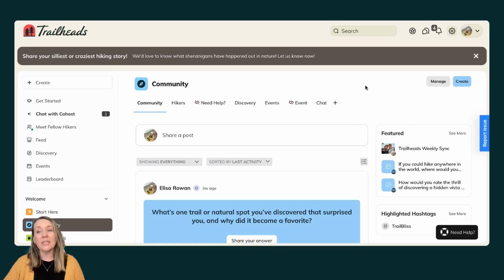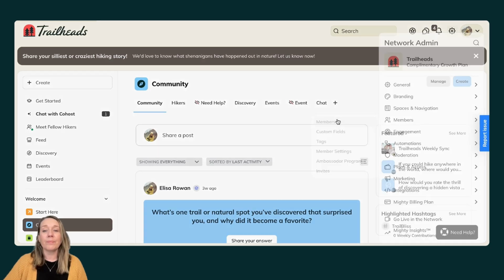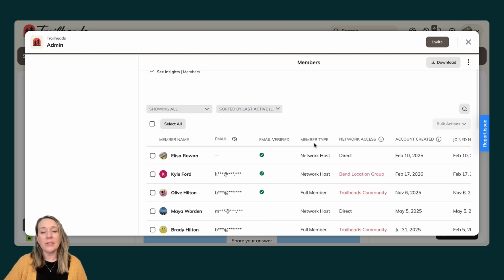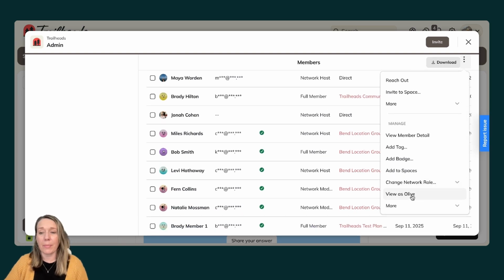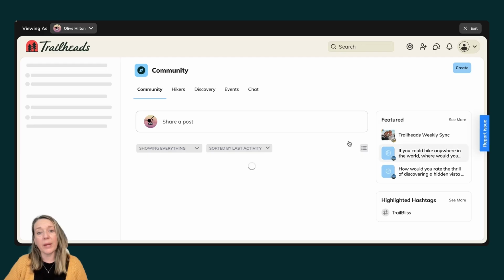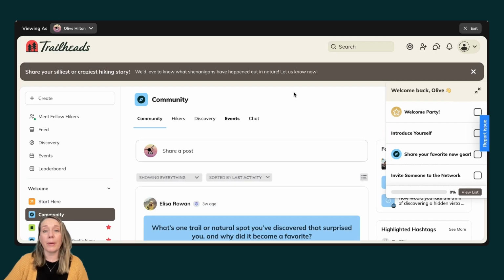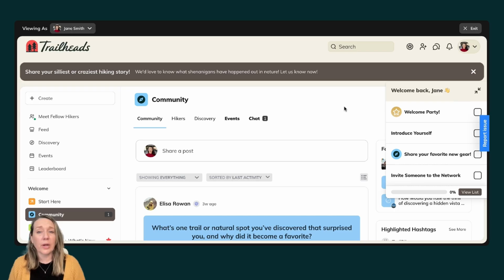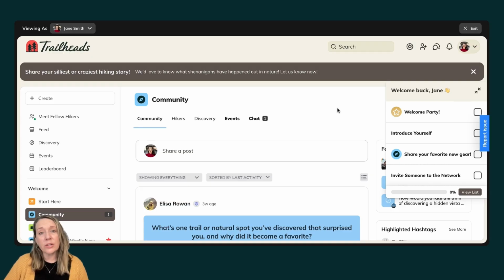Fixing Access Issues with Member View in Mighty Networks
In this tutorial, you will learn how to use Member View in Mighty Networks to see your network as a specific member. We cover how to access Member View from the Members list and member profile, switch between members, review notification settings, troubleshoot access issues, understand role limitations, and properly exit the read-only experience on web.

⏰ TIMESTAMPS
00:00 Intro
00:18 What Member View Does
00:40 How to Access Member View from Members List
01:00 Switching Between Members
01:15 Reviewing Notifications and Settings
01:35 Exiting Member View
01:45 Role Limitations (Hosts vs Moderators)
02:05 Web-Only Requirements and Best Practices